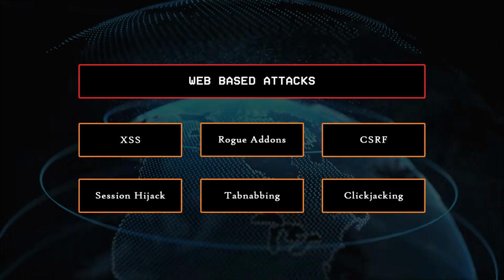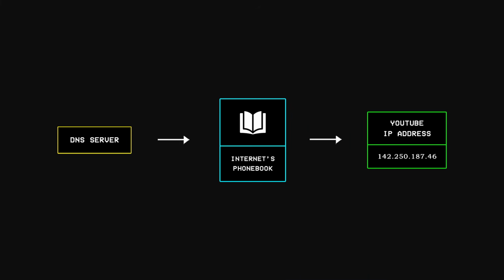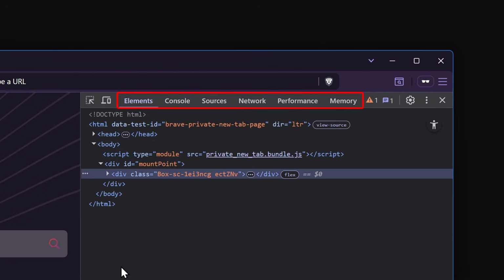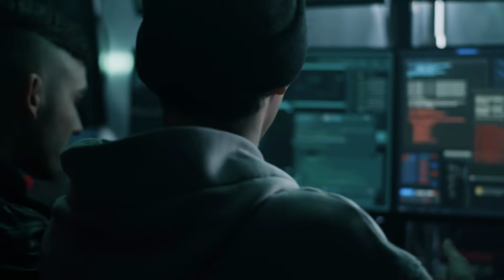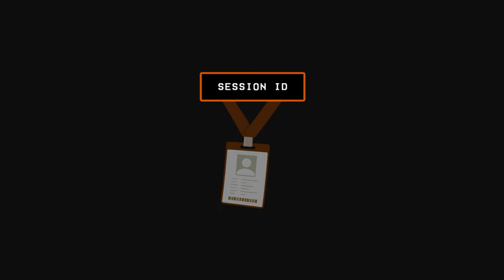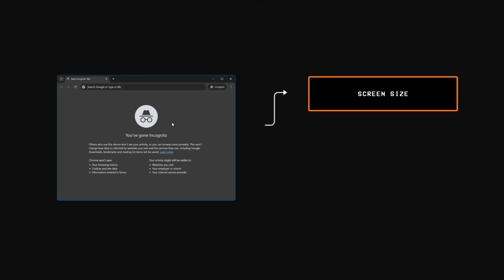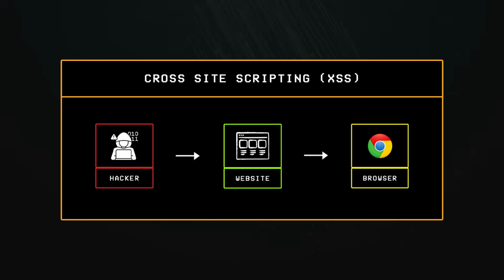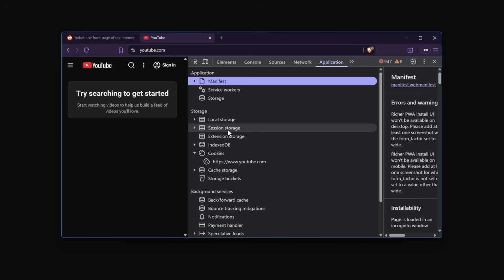BROWSER Basics for HACKERS!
Most web hacks only make sense once you understand how browsers actually work. This video breaks down cookies, DNS, and the hidden mechanics every hacker needs to know.
Revision notes, mental models, practice tasks, a quiz and extras for this video
Join The An0n Vault — a Study Pack like this for every video on the channel, plus one free
// CHAPTERS:
00:00 Why hackers MUST understand browsers
00:49 Chapter 1: What happens when you visit a website?
01:03 DNS, IP Addresses & TCP/HTTPS connections
01:53 Using DevTools to inspect network activity
03:06 How hackers intercept web data
03:41 Chapter 2: How servers identify you (Cookies)
04:22 Session hijacking & cookie theft
04:52 Browser Fingerprinting vs. Incognito Mode
05:12 Chapter 3: Why your browser trusts malicious code
05:50 Cross-Site Scripting (XSS) explained
06:22 Browser Sandboxing & Same Origin Policy